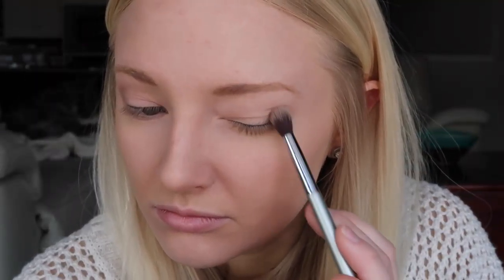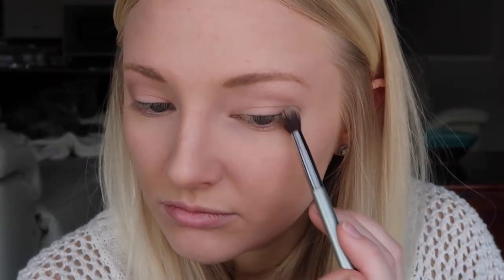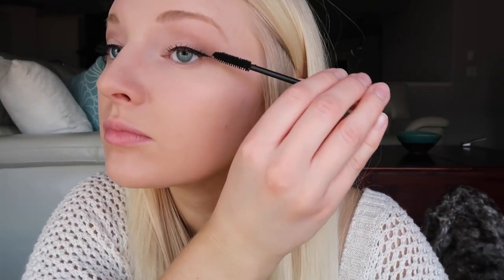SIMPLE EVERYDAY MAKEUP | Get Ready With Me!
This video has been requested so much, so here it finally is! Enjoy 🤗
Hi, I'm Julia! I'm 20 years old and a junior in college. I create all different types of videos, such as lifestyle, fashion, beauty, vlogs, college advice, and so much more.